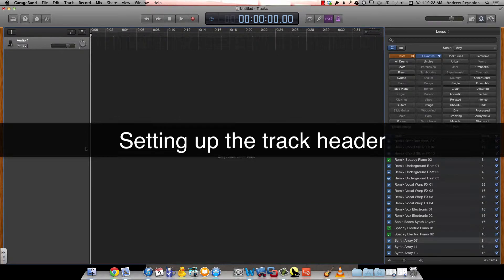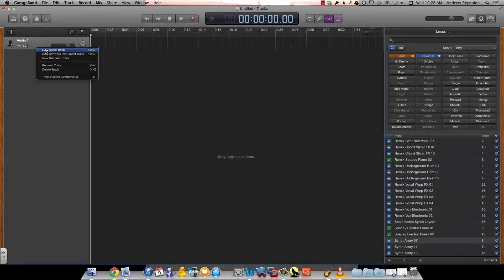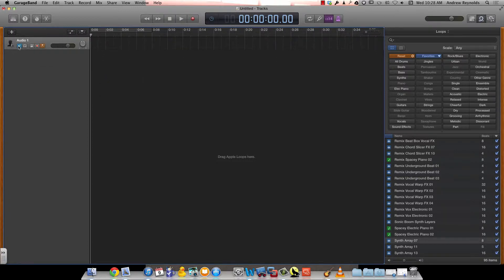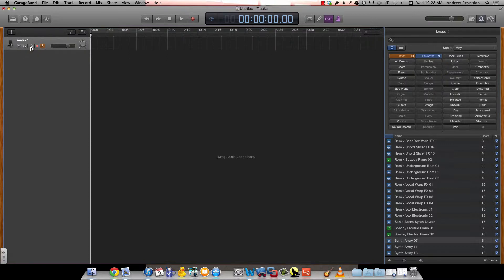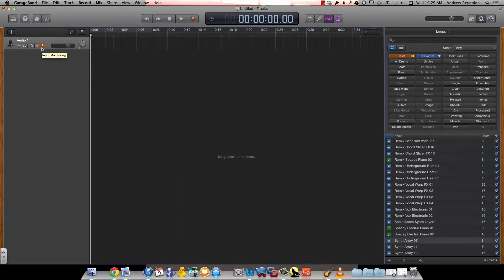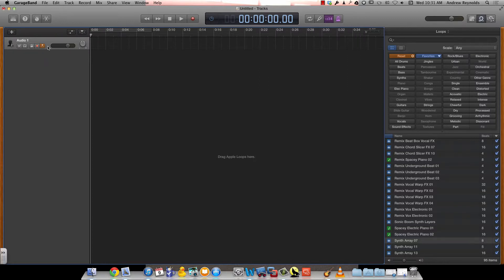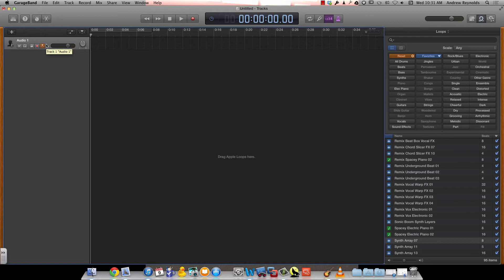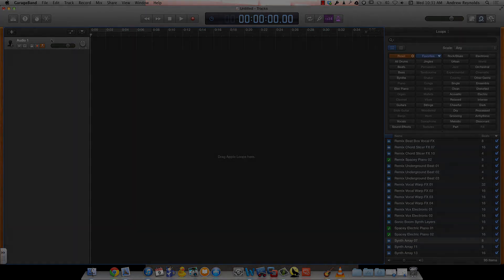GarageBand - Setting Up Track Header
GarageBand 10.0
How to set up the track header